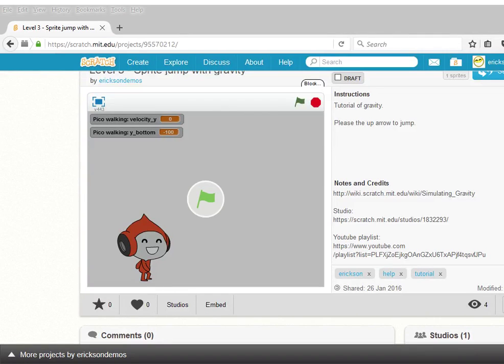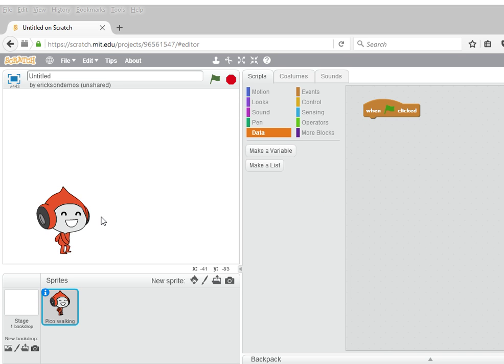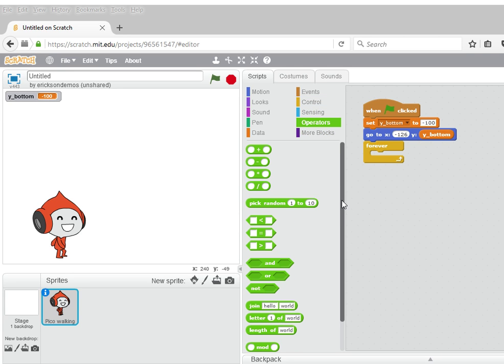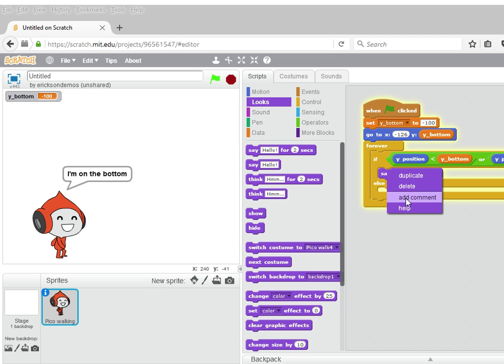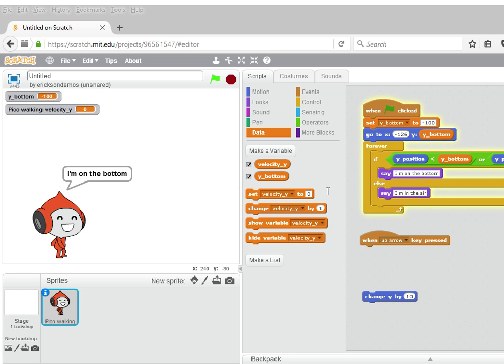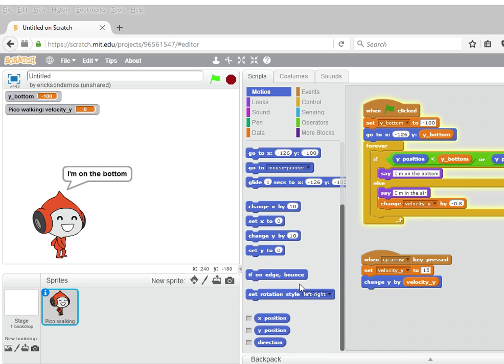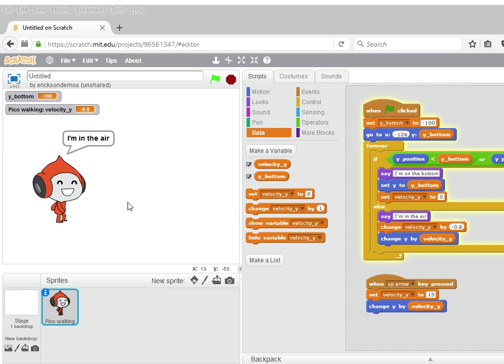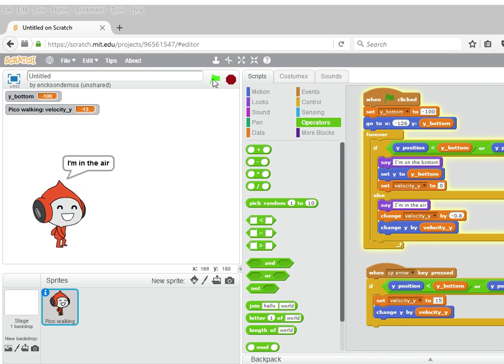Level 3 - Sprite jump with gravity